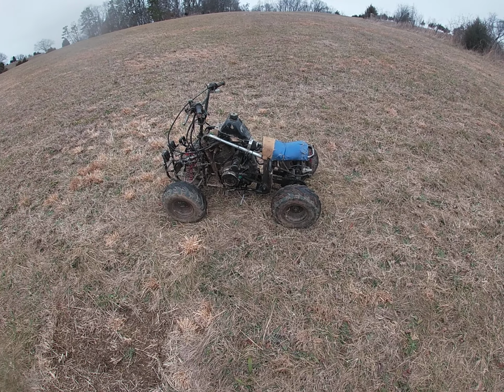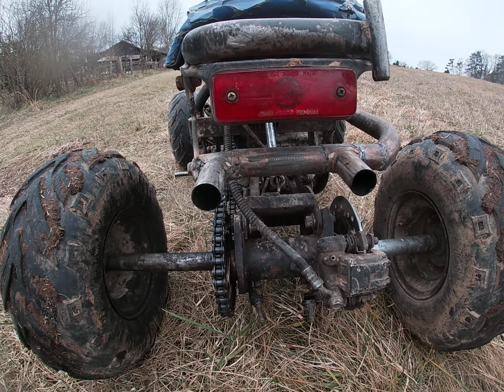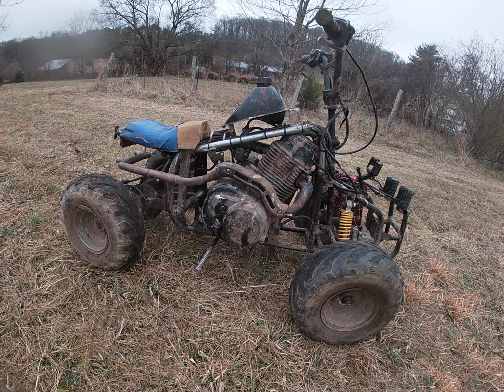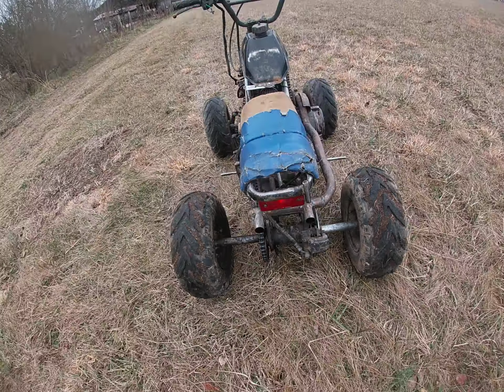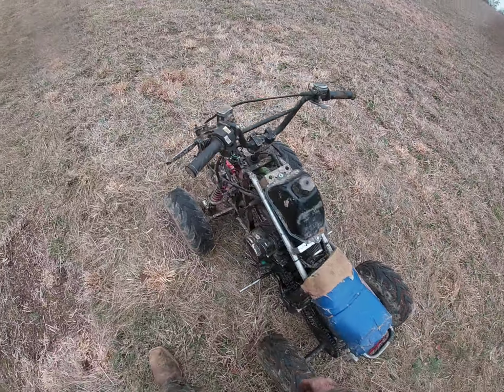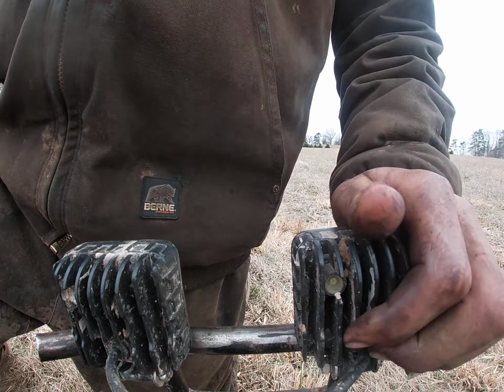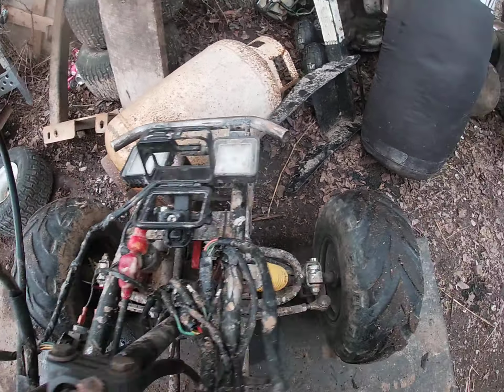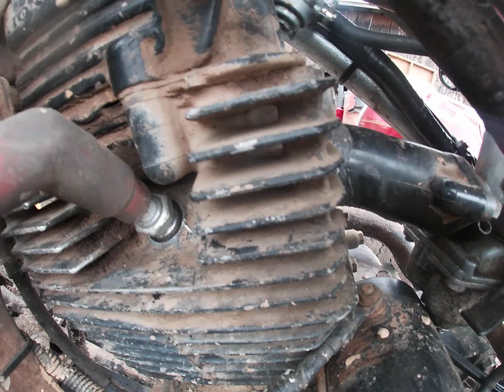1986 trx200sx in chinese quad!!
I Biult a 1986 trx200sx- honda fourtrax Chinese quad in 3 days. whicked little machine!!gotta change the back tires every week.